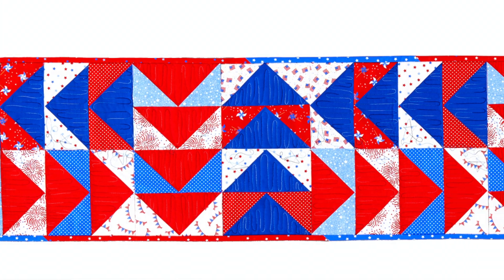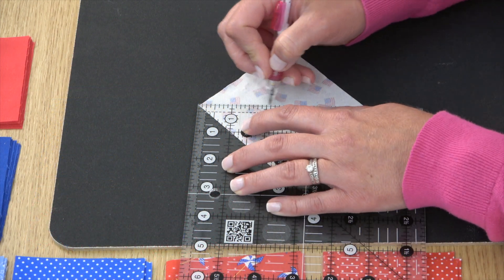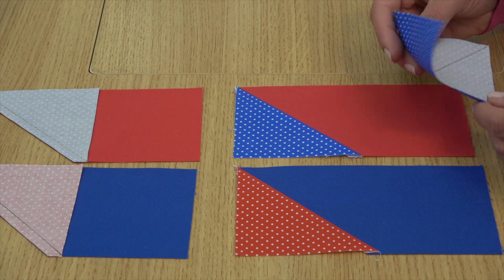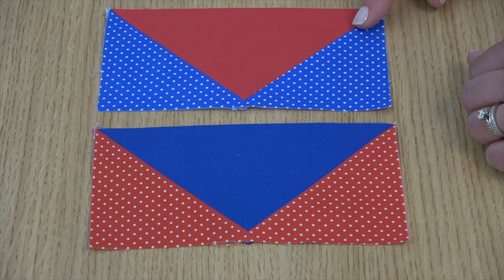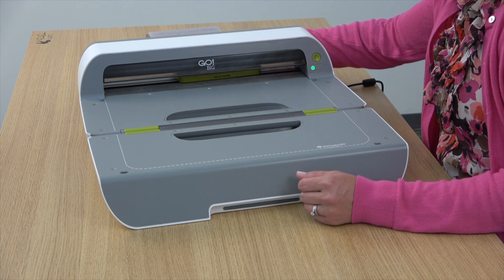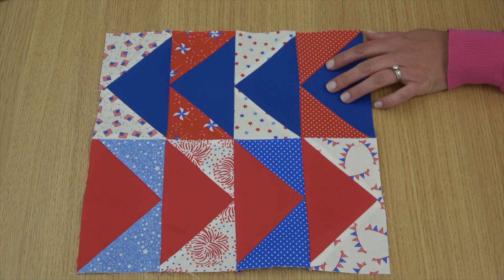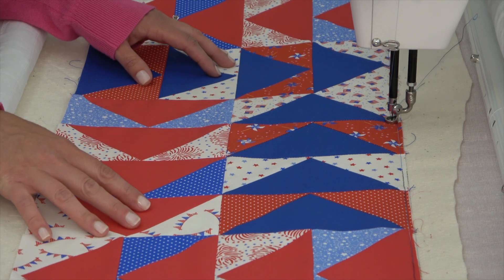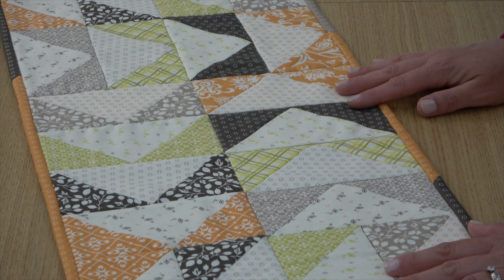How to Sew a Flying Geese Table Runner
This Flying Geese Table Runner is a quick and easy way to customize your decor! Beth shares how to make the flying geese units that make up this table runner. Plus tips for sewing the units and ideas for quilting.